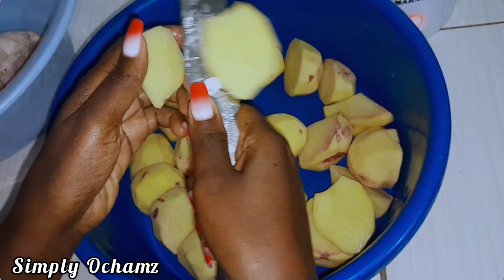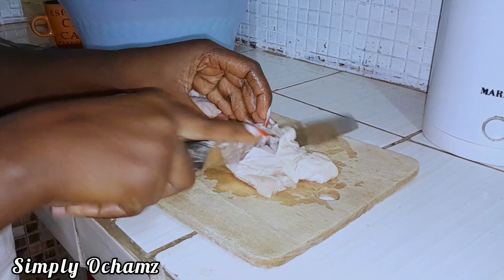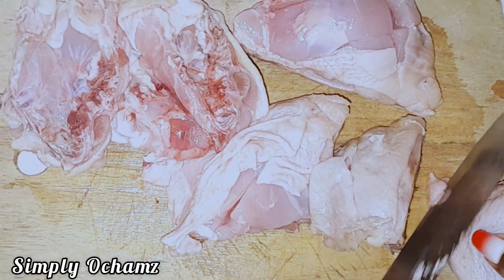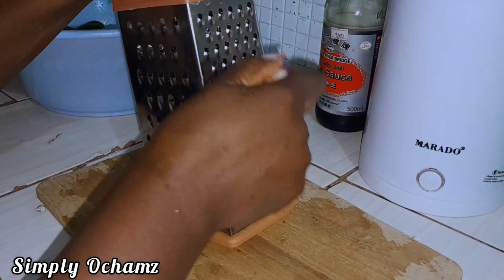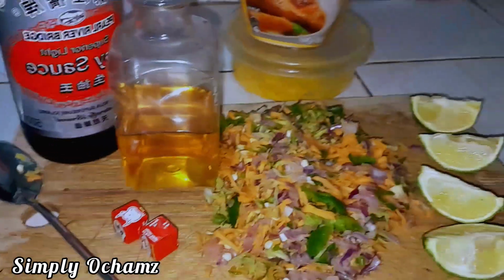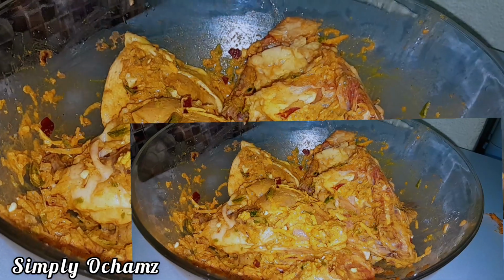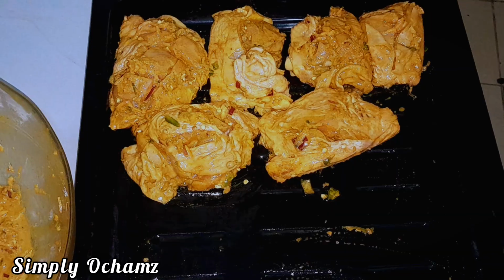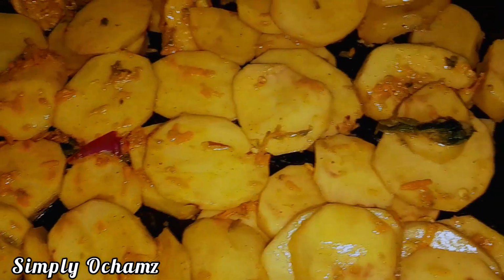You will never make chicken the same way !! SEE WHY?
If you're looking for a delicious chicken stew, then you need to try out this Ugandan chicken recipe! This recipe is perfect for freezing, making in large quantities, or just eating on a cold evening.

Our Ugandan chicken stew is a delicious and easy recipe that everyone will love. This stew is perfect for a winter meal, or anytime you want something comforting and delicious.